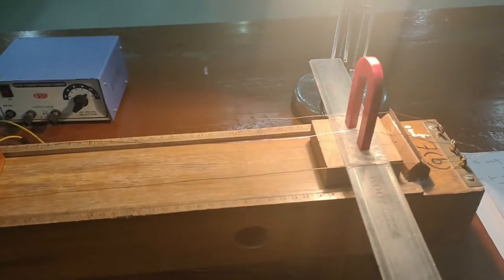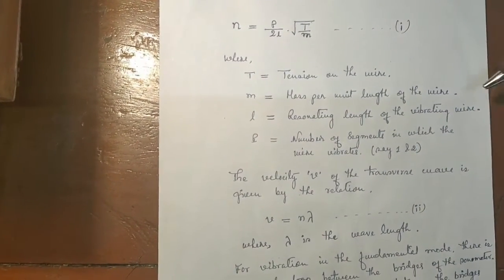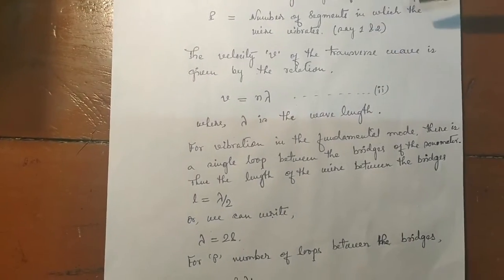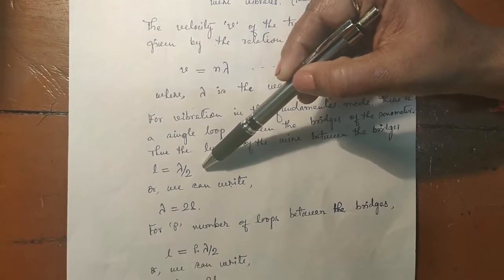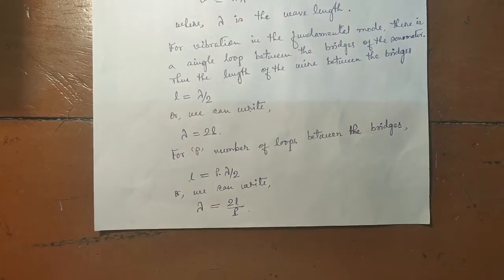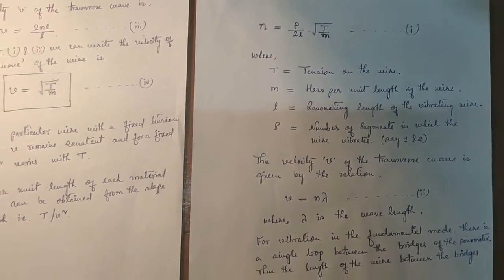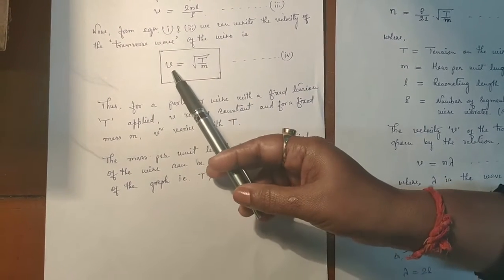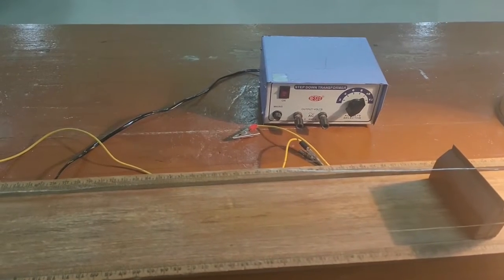PH111 | Experiment 2 | SONOMETER